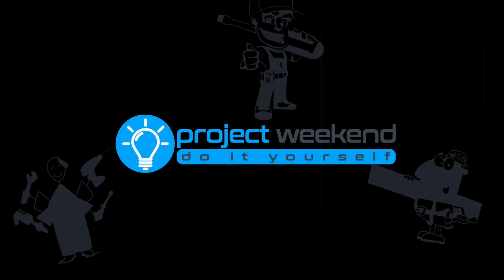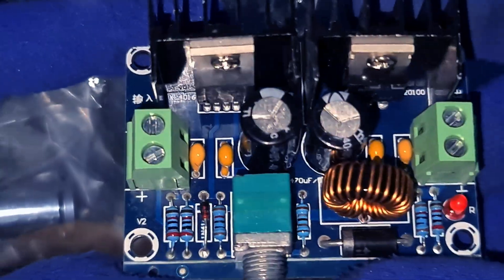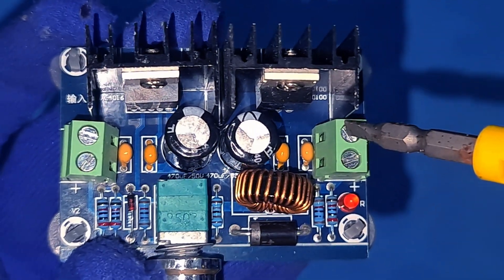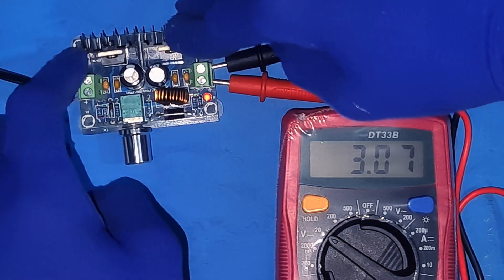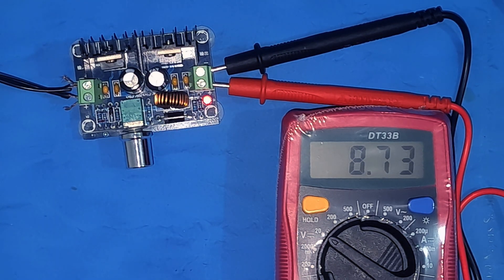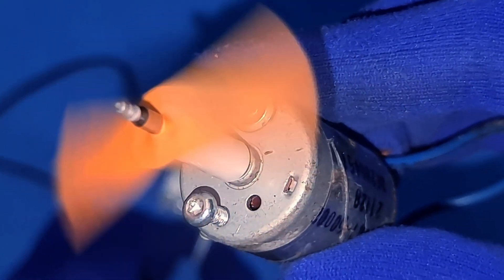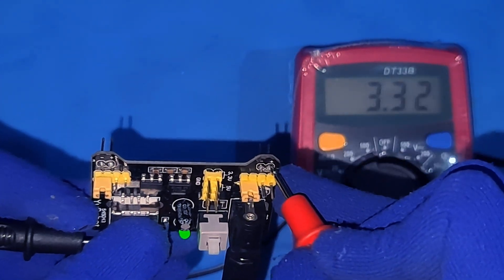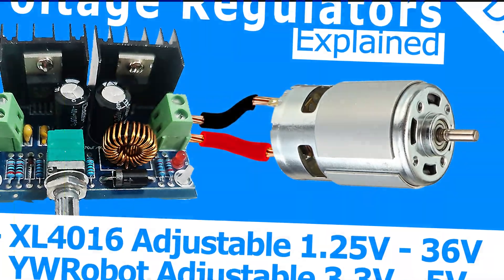XL4016 | xl4016 buck converter | dc step down buck PWM voltage regulator | 1.25 - 36VDC | YROBOT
❤️ Hi friends,

Welcome to Project Weekend, where we take your DIY skills to the next level! 🚀 In this video, we explore two amazing power modules that are perfect for any electronics enthusiast:

✨ XL4016 DC-DC Step-Down Buck Converter
✨ YWRobot Dual Output Breadboard Power Supply

Here’s what you’ll learn:
✅ How the XL4016 buck converter reduces voltage efficiently (from 4-38V input to 1.25-36V output).
✅ Real-world testing of the XL4016 with multimeters and a DC motor as a speed controller.
✅ Exploring the YWRobot power supply for clean 3.3V and 5V outputs, ideal for Arduino and breadboard projects.
✅ Why these modules are a must-have for powering LEDs, microcontrollers, motors, and more!

XL4016 Features Highlighted:
💡 Precision voltage control (with tips to improve adjustment accuracy!).
💡 Built-in protections: over-current, over-temperature, and short-circuit safety.
💡 Applications: Motor speed control, LED lighting, audio amps, and beyond!

YWRobot Breadboard Power Supply Highlights:
🔋 Compact design for seamless breadboard integration.
🔋 Independent 3.3V and 5V channels with toggleable jumpers.
🔋 Perfect for Arduino and low-power digital circuits.

Why this video is a must-watch:
🔥 Learn to manage power efficiently for your projects.
🔥 See these modules in action, tested live with tools and devices.
🔥 Unlock the secrets to successful prototyping with reliable power supplies.

💬 Share your thoughts and project ideas in the comments!

👉 Watch Now and Power Up Your DIY Projects!

- Please 💬 Comment your ideas in the comment section. Your comment helps me a lot to produce more quality videos in the future.